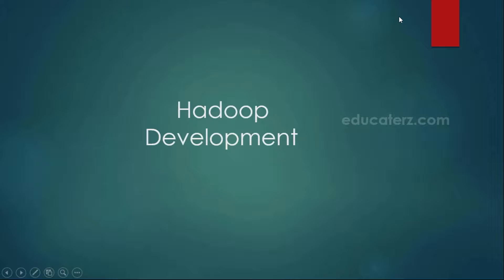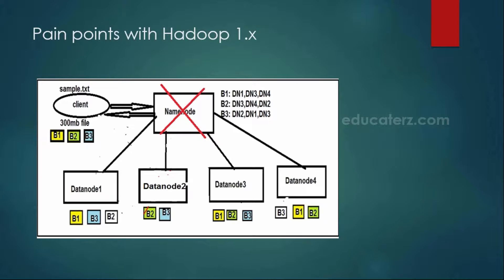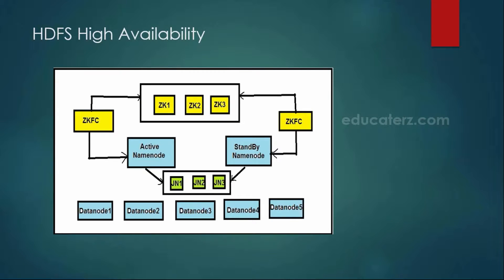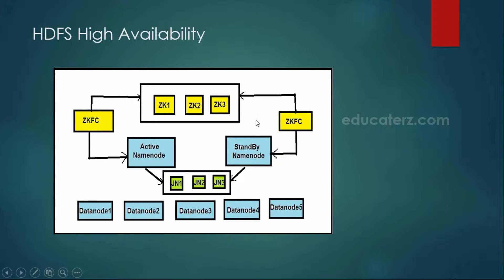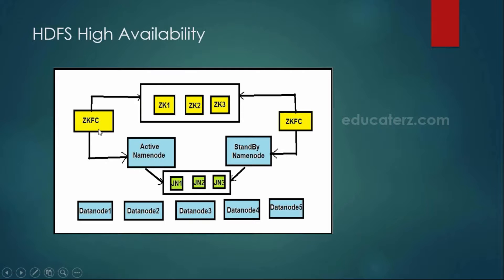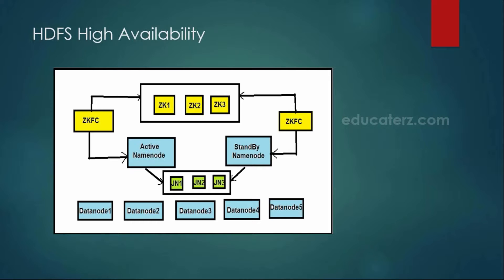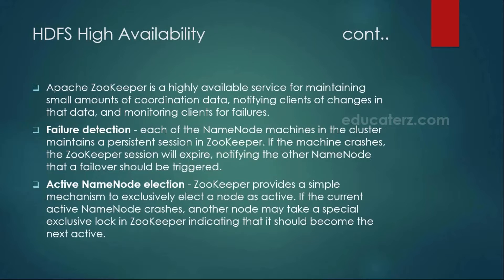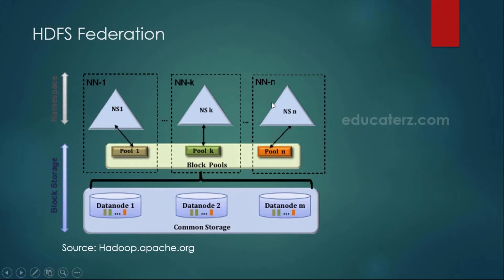Latest features of Hadoop 2 Architecture- Hadoop 1 vs Hadoop 2 | Hadoop Tutorial for Beginners 8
In this tutorial you will learn about Pain points with Hadoop 1.x, Latest features of Hadoop 2.x, HDFS High Availability and HDFS Federation